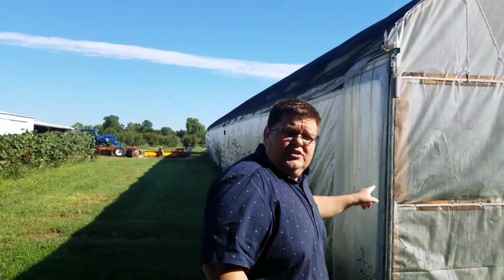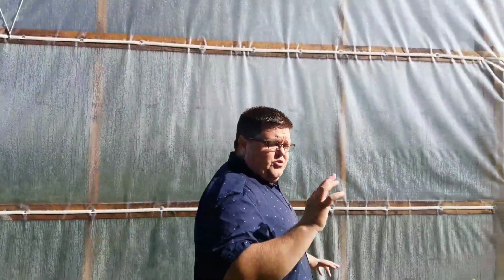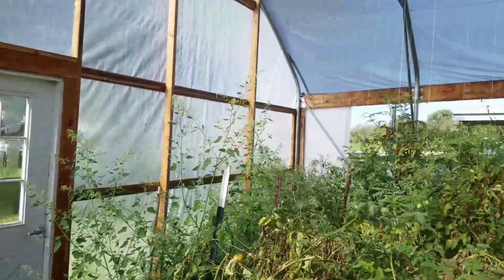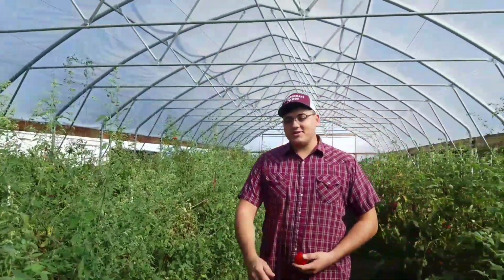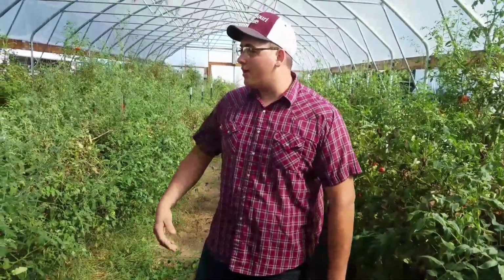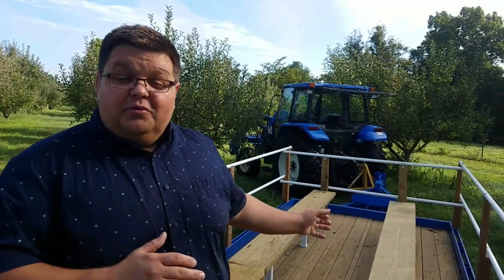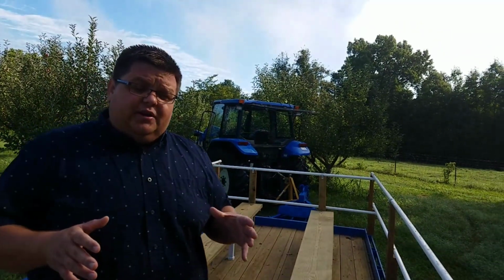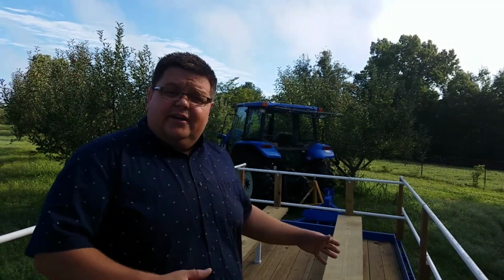Farm Tours are happening Now!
In this weeks Farm Update at Gardener's Orchard we finally have our farm tour trailer ready. Groups of 10 or more get special pricing.

We are still doing pick your own on the farm. We are also going to be at Cider Days in Springfield, MO this weekend with all kinds of bakery items.